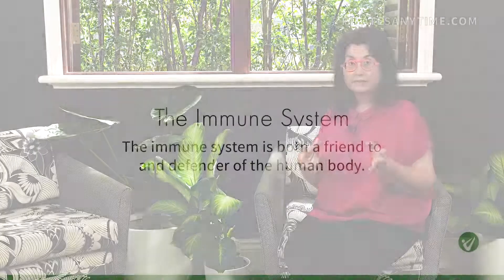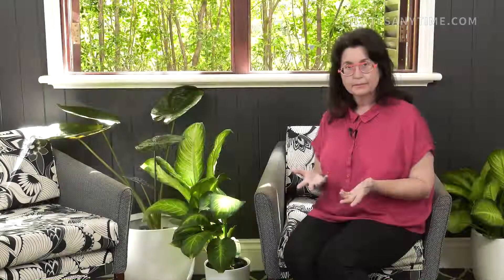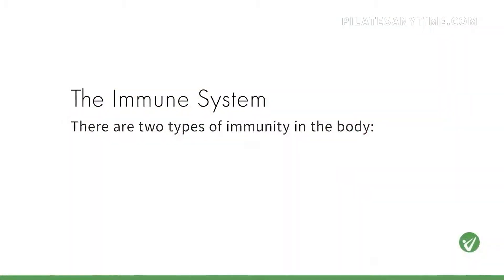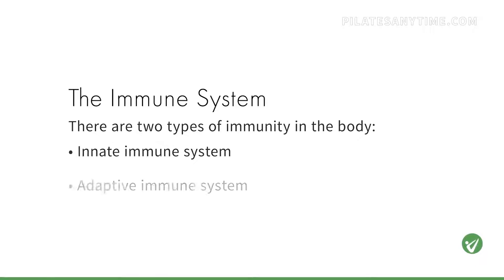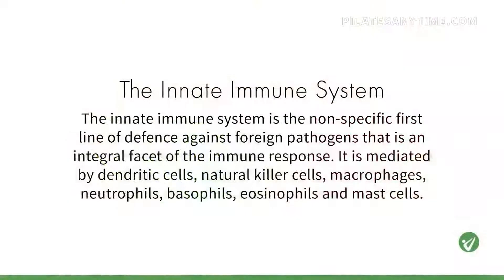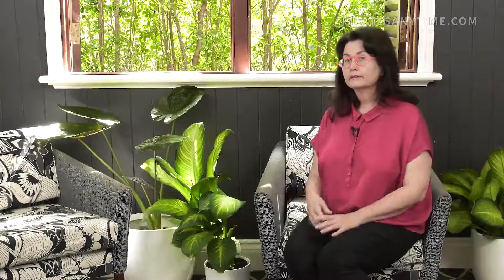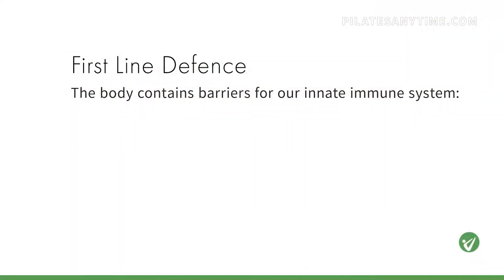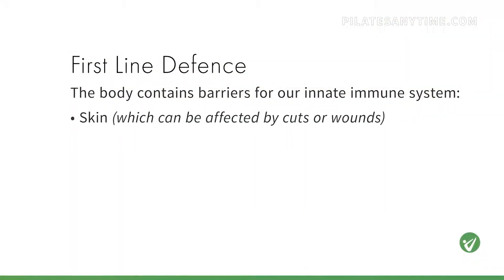Claiming Immunity Clip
TO buy the workshop